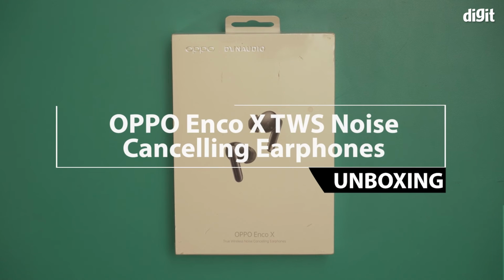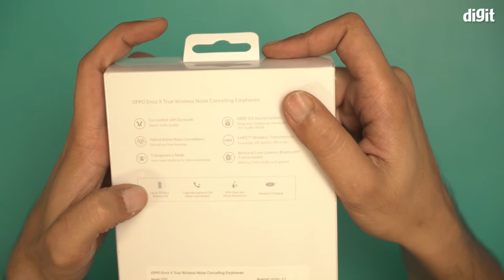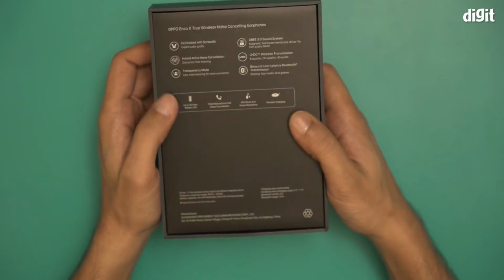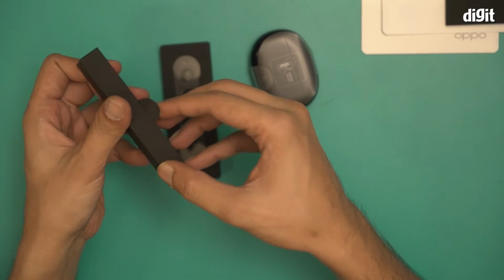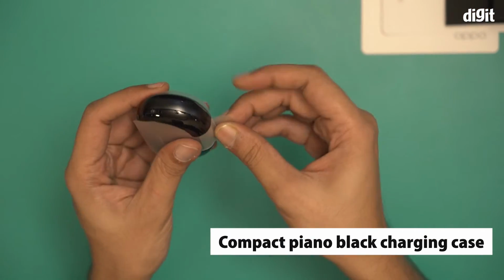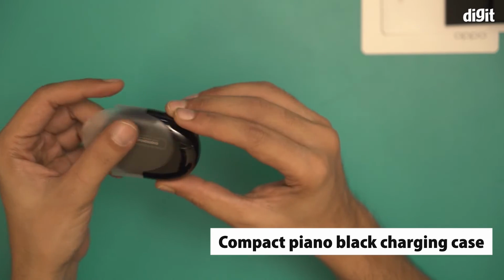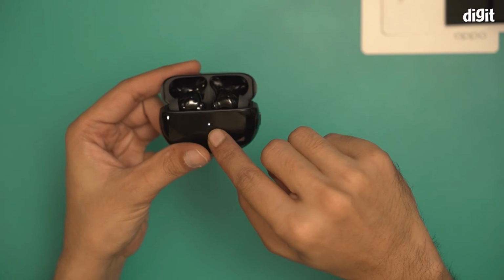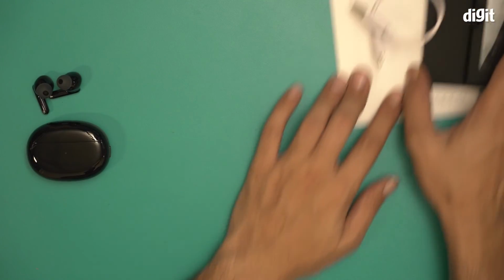OPPO Enco X TWS Noise Cancelling Earphones Unboxing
About the OPPO Enco X TWS Noise Cancelling Earphones :

【Active Noise Cancellation（ANC）】In-Depth noise reduction for an impressive sound experience.
【OPPO X DYNAUDIO Jointly Build】we have in-depth cooperation with Dynaudio to jointly create this industry-leading earphones
【up to 25H Battery Life】Sufficient power can support up to 25 Hours of use, Audio Quality : Frequency response range：20Hz ~ 20kHz
【Smart operation】Automatically connects when the case is opened, and disconnects when you put the headphones back to the case. Music pauses when taken off, and continues to play when put on again.
【Supports Android and iOS】The earphones can be perfectly adapted to Android phones and Apple phones